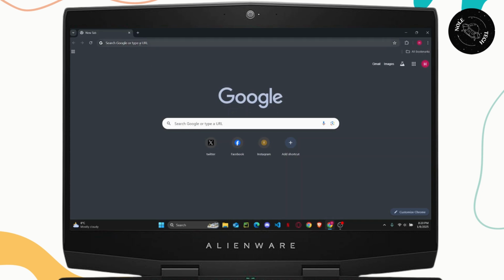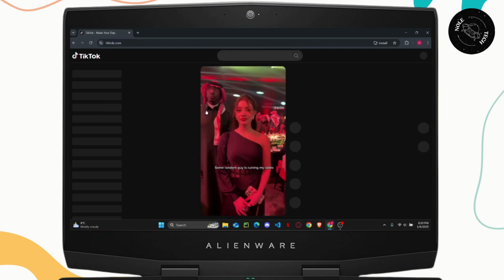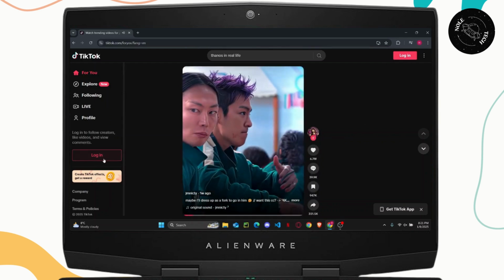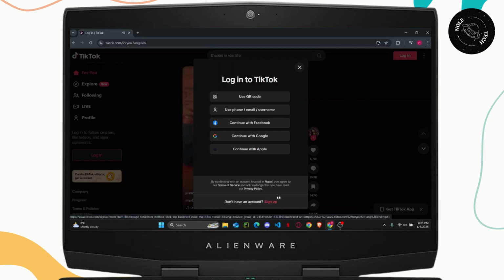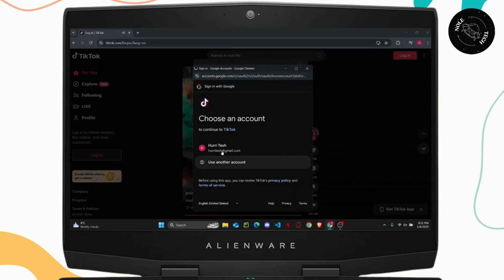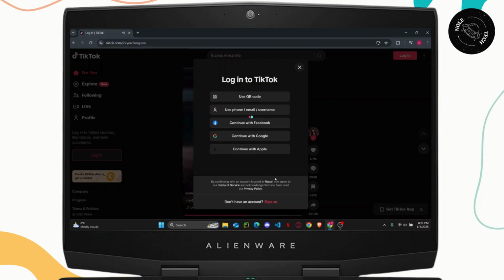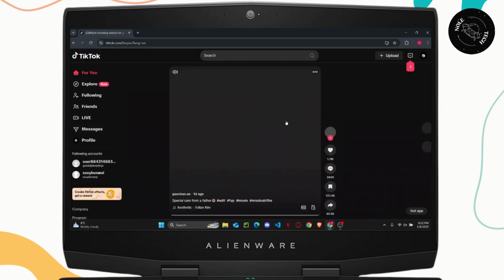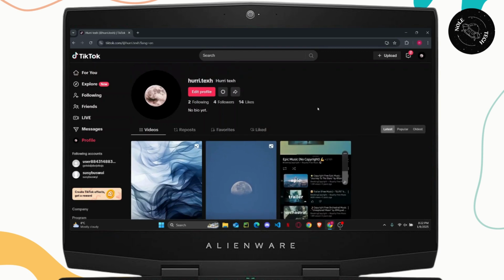How to Log In TikTok Account on PC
Learn how to log in to your TikTok account on PC in this easy-to-follow guide. Whether you prefer logging in with your username and password or using a QR code, this tutorial will walk you through every step of accessing TikTok on your computer.

In this video, you'll discover how to log in to TikTok using a PC or laptop. We'll also cover how to log in using a QR code and provide tips for accessing TikTok from any desktop browser.

Timestamps:
0:00 Introduction
0:25 Step 1: Navigating to TikTok Login Page
0:50 Step 2: Logging In Using Username or QR Code
1:20 Step 3: Accessing TikTok Account Features